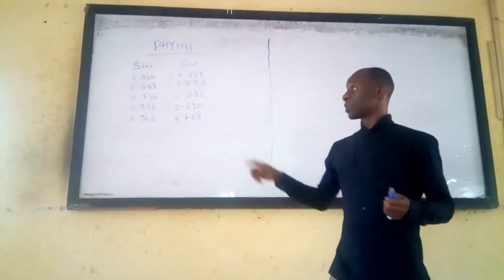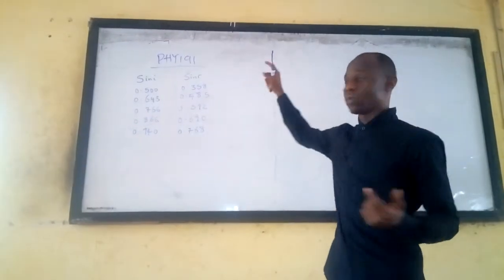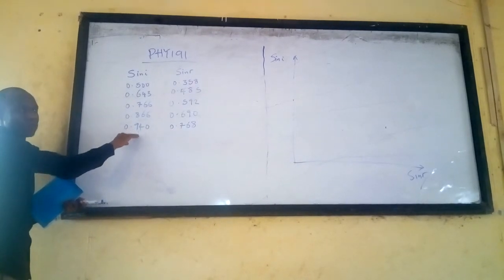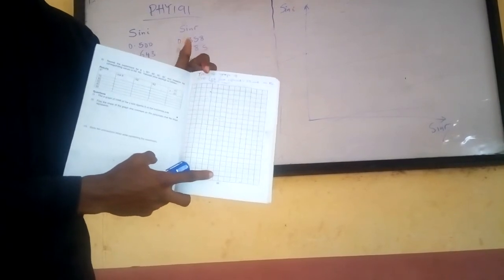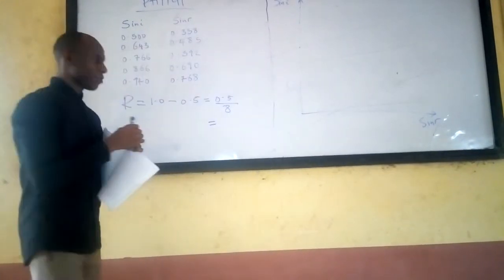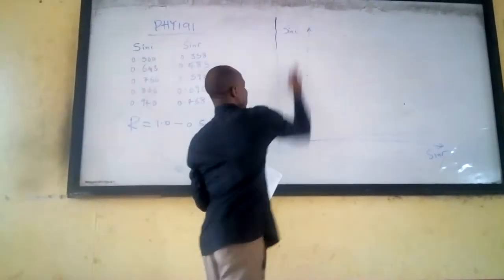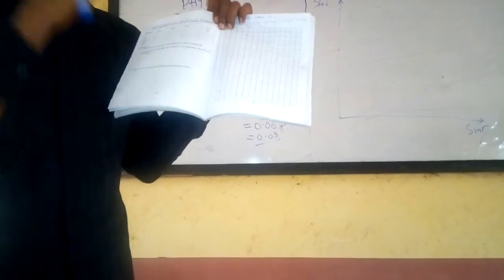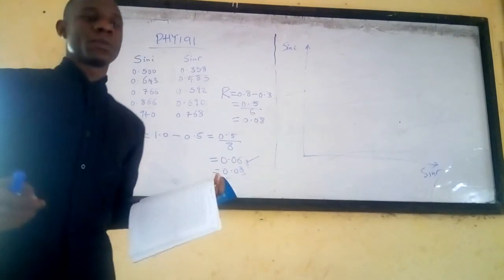Physic practical 3 : best method of choosing scale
This illustrate a very fast approach to choosing scale